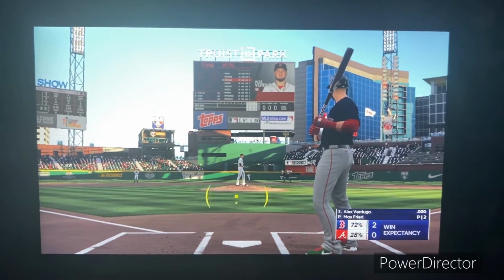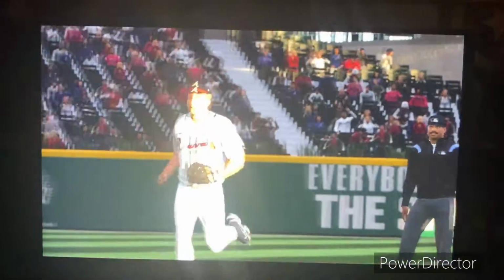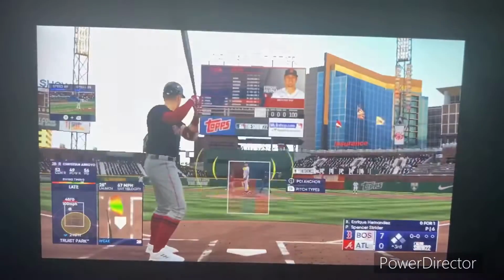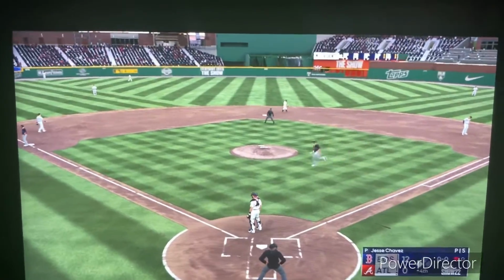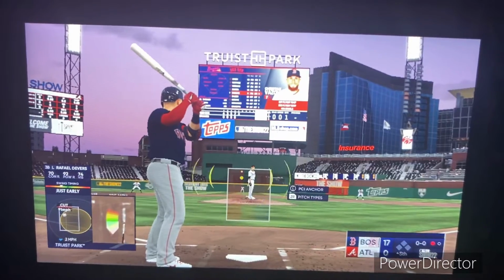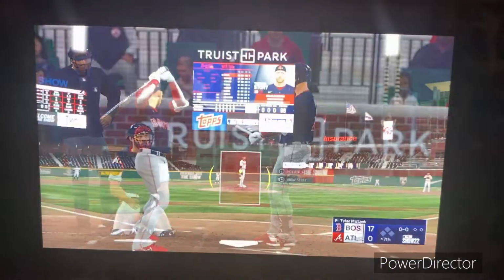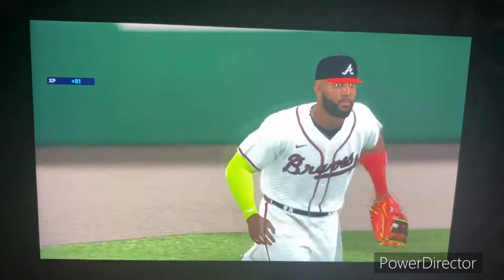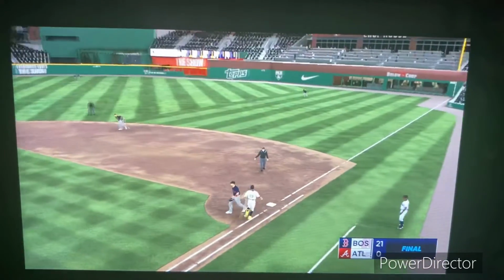MLB The Show 22 MLB 2022 Season - Boston Red Sox @ Atlanta Braves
Welcome to an interleague East battle in Atlanta!! Today’s game features the Boston Red Sox taking on the Atlanta Braves at Truist Park in Atlanta, Georgia, home of the Atlanta Braves, Atlanta Dream, Atlanta Falcons, Atlanta Hawks, Atlanta United FC, & Rugby ATL!!